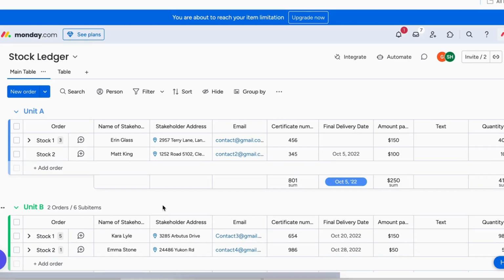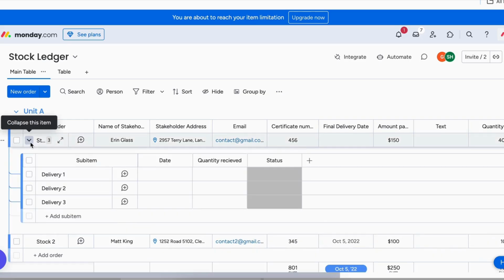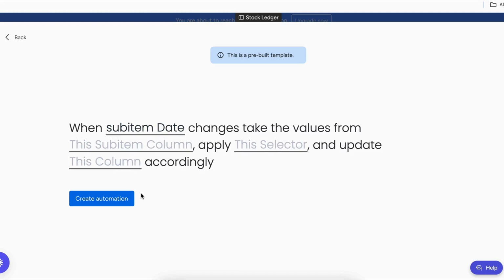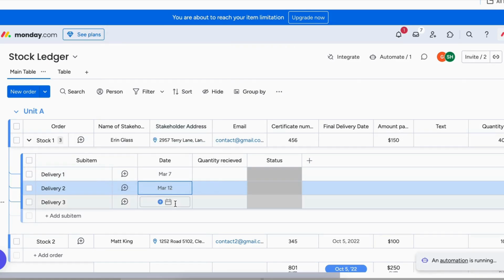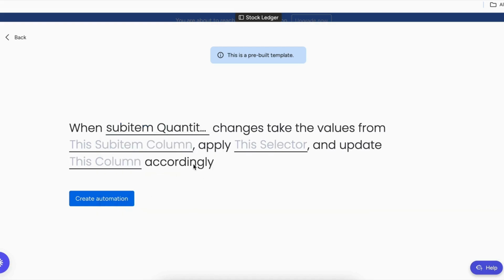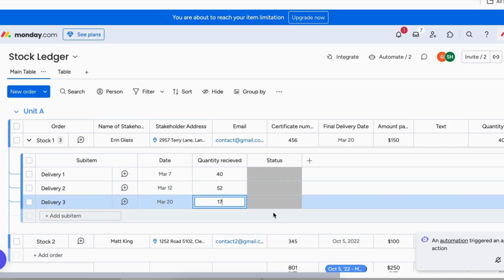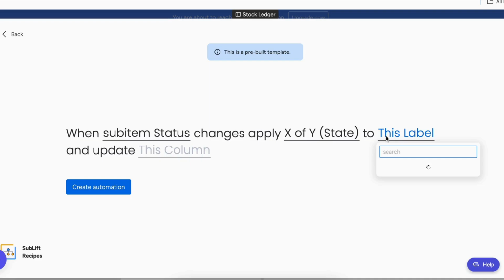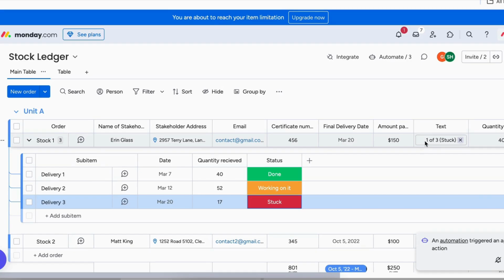SubLift – Demo & How-To Tutorial